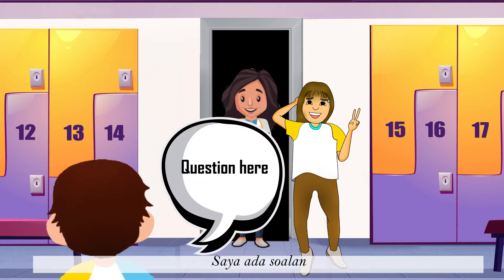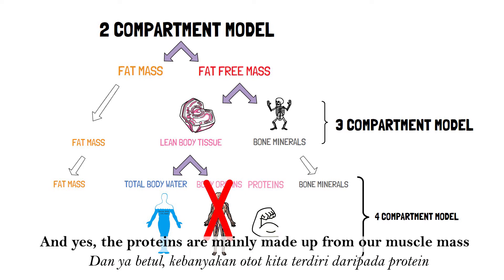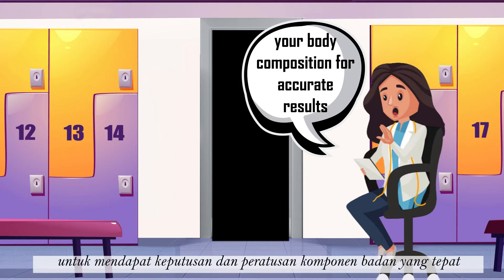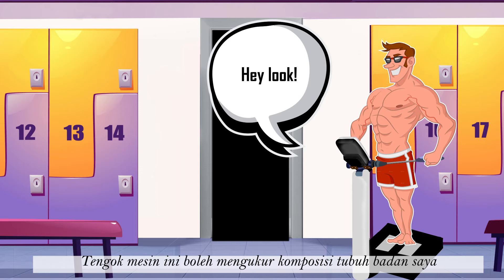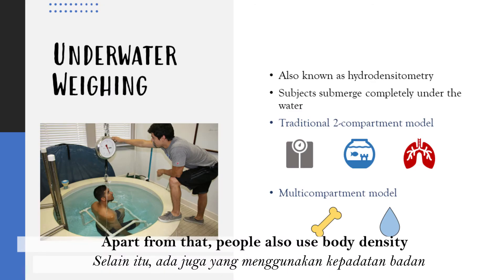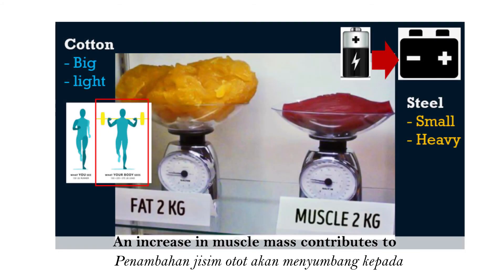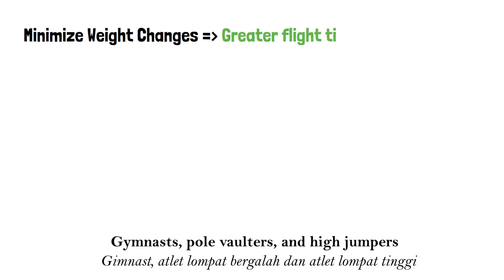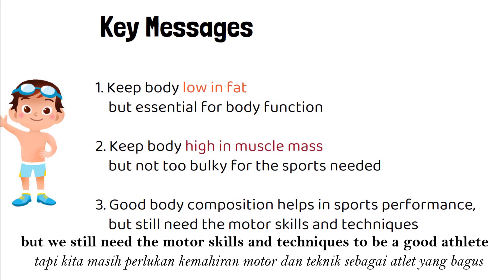Why is Body Composition Important in Fitness?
In this episode (Episode 6) of "Why is Body Composition Important in Fitness?", you will learn more about the what is meant by body composition, how to measure and how it affects our sports performance.

And the best thing is, you learn from a story. It's easy and suitable for kids and adults!

Credits:
Edited by: Kok Jen Dee
Story by: Kok Jen Dee
Content by: Kok Jen Dee
Voice by: Kok Jen Dee, Farid Wong, Teoh Kok Chun
Reviewed by: Ms. Ong Hooi Thing, Sports Nutritionist

Special Thanks to:
Majlis Sukan Negeri Pulau Pinang